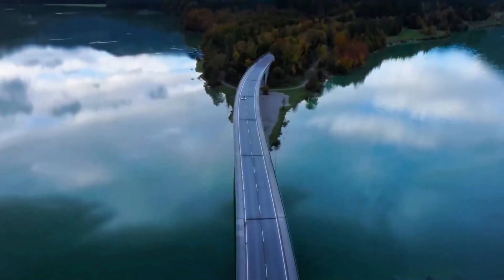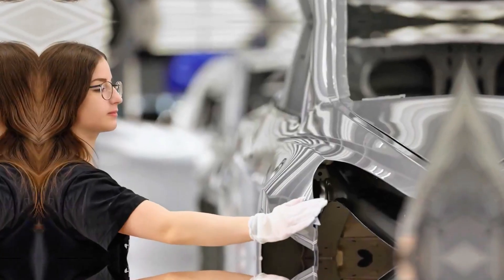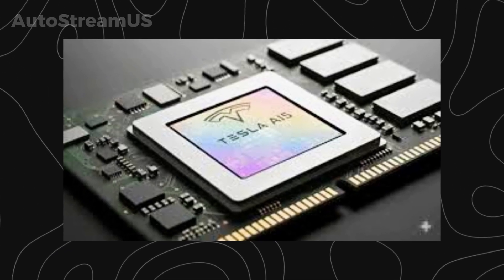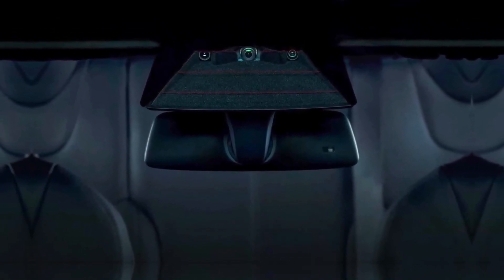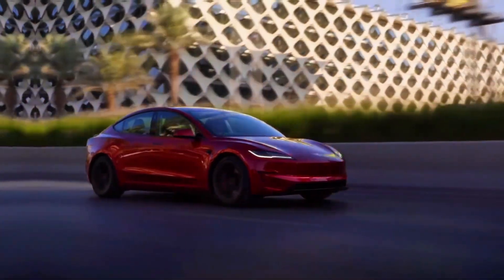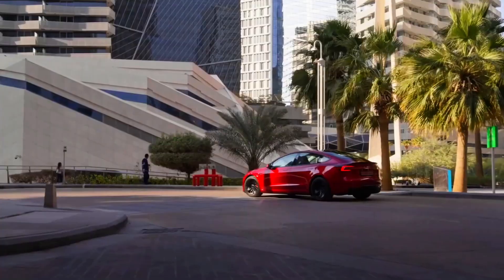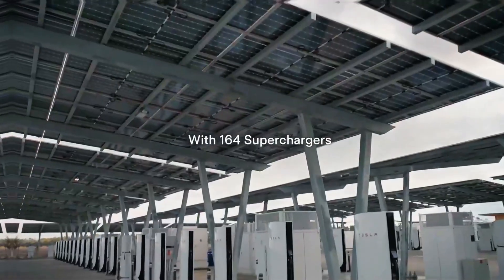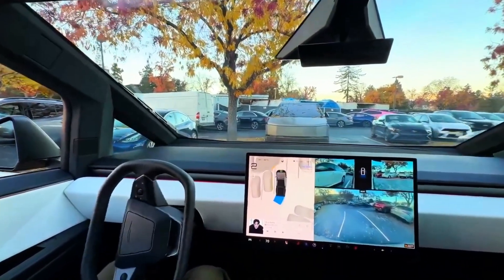Tesla Antecipates HW5 Camera Upgrades | This Changes Full Self-Driving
Tesla is quietly laying the groundwork for the next phase of autonomy.

New reports and patent filings suggest that Tesla is already preparing Hardware 5 (AI5) camera upgrades earlier than expected — and these changes go far beyond a simple chip update. We’re talking about redesigned camera modules, improved performance in harsh weather, and new solutions aimed at solving one of Full Self-Driving’s biggest weaknesses: real-world visibility.

In this video, we break down what these early HW5 camera updates could mean for future Tesla vehicles, how they may improve FSD reliability, and why this hardware shift is a critical step toward Tesla’s long-term Robotaxi vision. We also explore the trade-offs, the cost implications, and whether these upgrades will be available across all models or reserved for premium trims.

⚠️ Important note: This analysis is based on available reports, patents, and Tesla’s stated long-term plans. It does not confirm an official product release.

💬 Question for you:
Do you think hardware upgrades like HW5 are the missing piece for true autonomy, or is Tesla still years away?